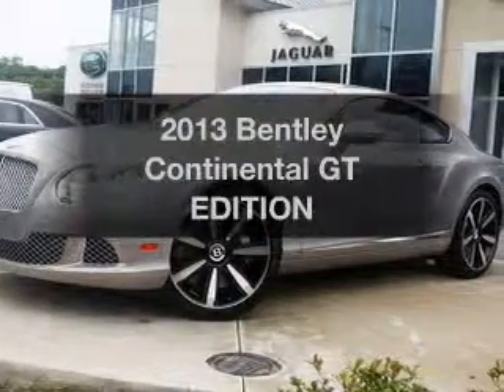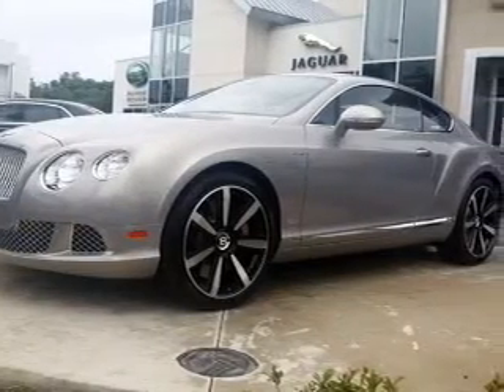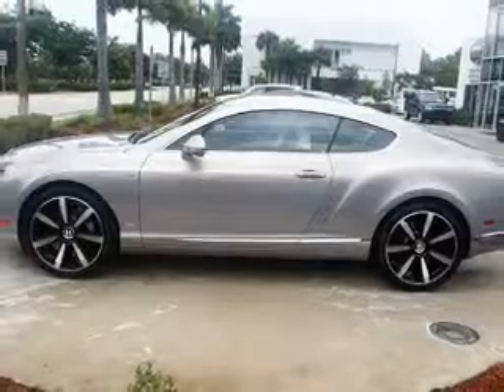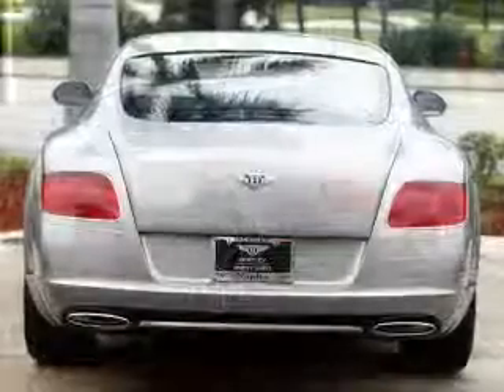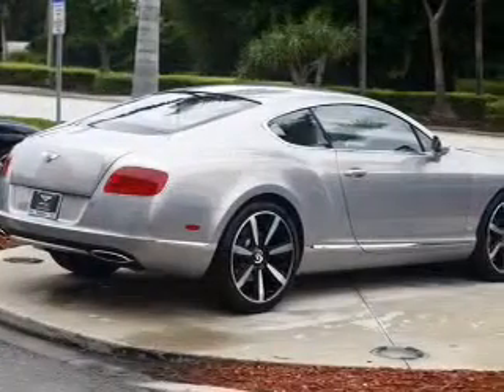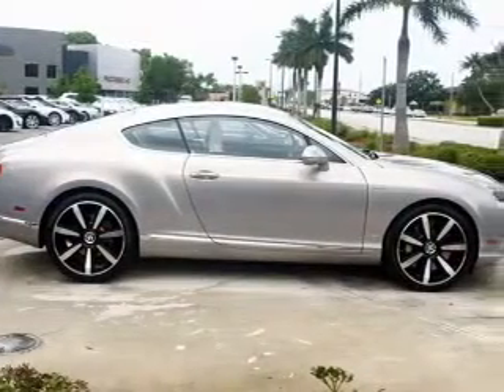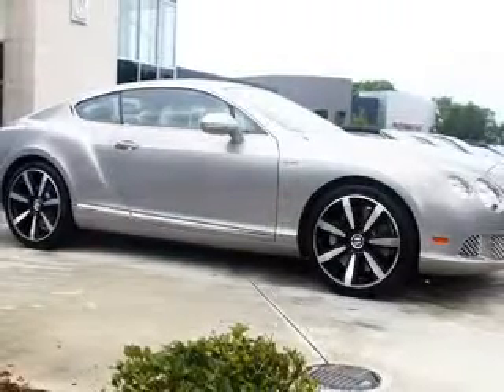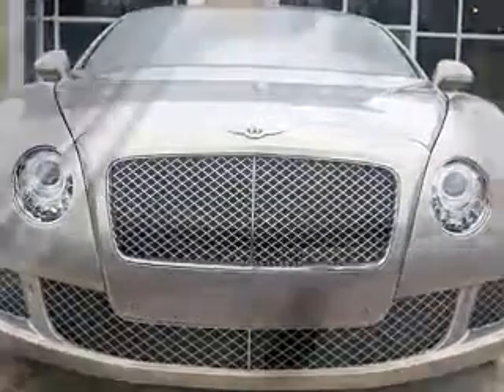2013 Bentley Continental GT - Naples FL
Year: 2013
Make: Bentley
Model: Continental GT
Trim: EDITION
Engine: 6.0 liter W12 48 valve
Transmission: 8-Speed Automatic
Color: Extreme Silver
Mileage: 0
Address:
900 Tamiami Trail N